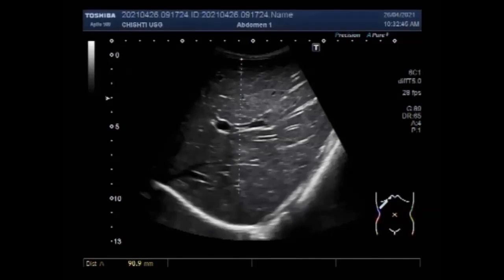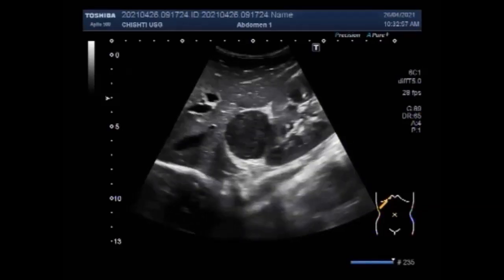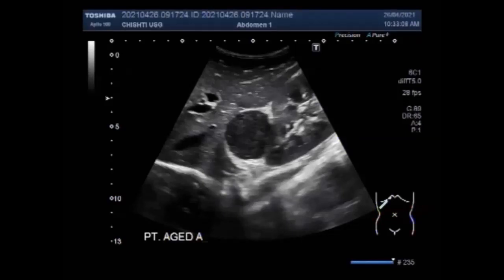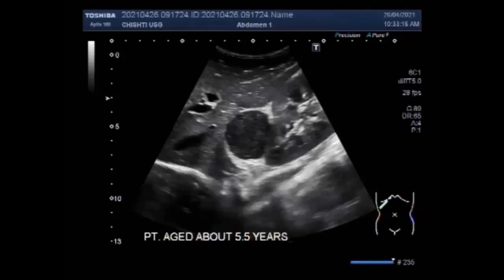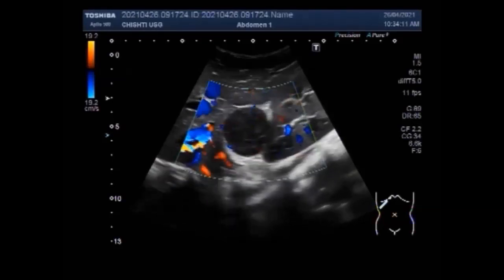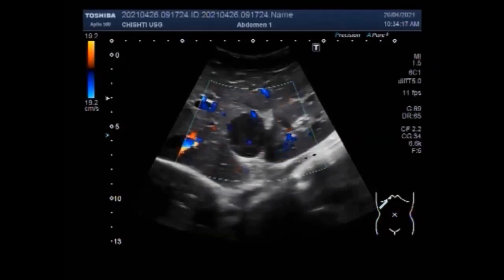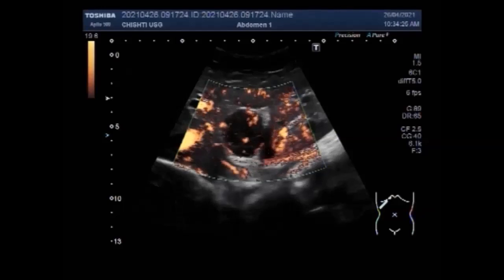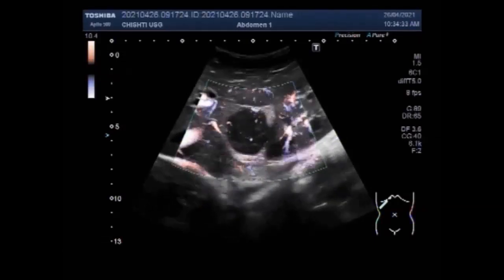Mass in Morison's Pouch.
This video shows Mass in Morison's Pouch.
The posterior right subhepatic space (also known as the hepatorenal fossa or Morison pouch) separates the liver from the right kidney.
Large masses around the Morison's pouch may originate from the right adrenal, kidney, right lobe of liver, retroperitoneum, or peritoneum. A wide variety of neoplasms occur around the Morison's pouch. The knowledge of imaging characteristics of these lesions and anatomic landmarks allows an accurate diagnosis.
Morison's pouch is a space between your liver and right kidney that's only visible on an ultrasound when it fills with fluid.
The pathology within Morison's pouch can be either an. abnormal collection of ﬂuids such as blood, ascites ﬂuid, pus, or soft tissue masses.
                                Morison's pouch boundaries
The anterior boundary consists of the right hepatic lobe and gallbladder. Posteriorly, there is the right kidney, right adrenal gland, the second part of the duodenum, hepatic flexure, and pancreatic head. The transverse mesocolon lies inferiorly.
Morison's pouch is an area between your liver and your right kidney. It's also called the hepatorenal recess or right subhepatic space. Morison's pouch is a potential space that can open up when fluid or blood enters the area.
Mild systemic disease such as Inflammatory bowel disease (IBD) is another potential cause of a small effusion. If the amount of fluid is minimal, anechoic, and there is no evidence of abdominal disease, it is most likely to be a benign cause.